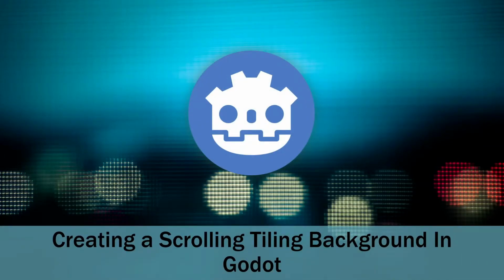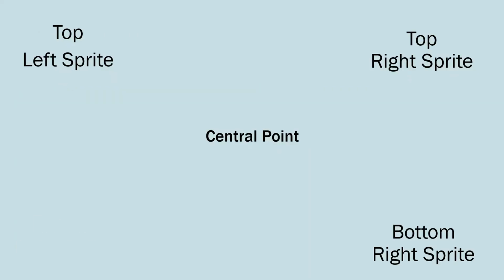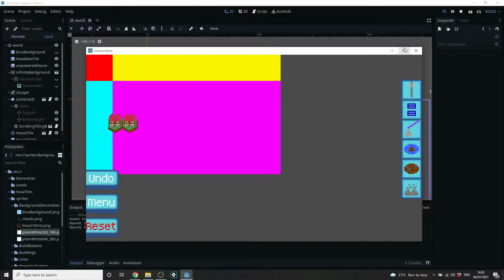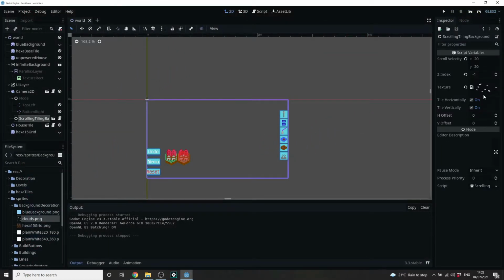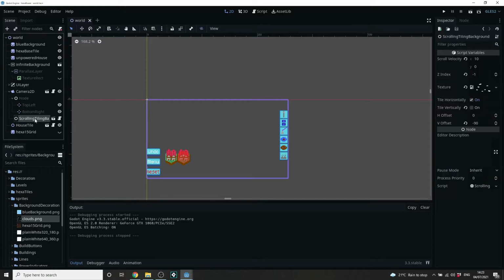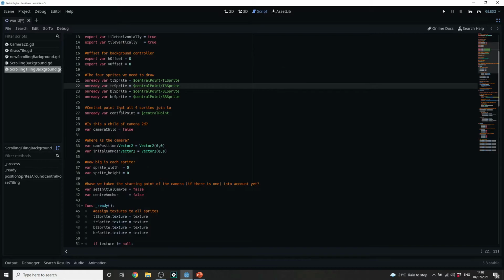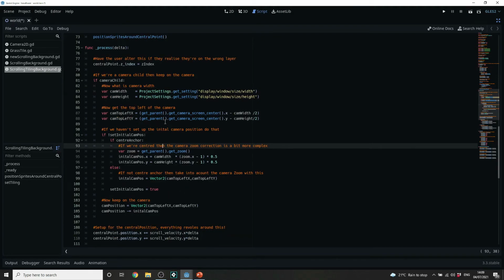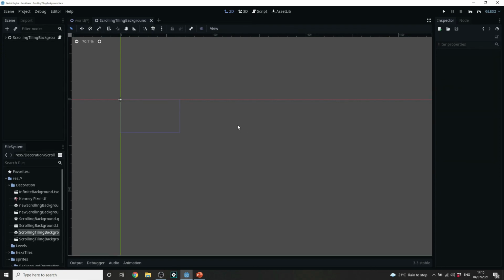Scrolling + Tiling Backgrounds in Godot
I've never made a video like this I was a bit nervous but I made some code I thought everyone might find useful.

Just drag and drop the node and the script into whatever you're making and it should just work fingers crossed!